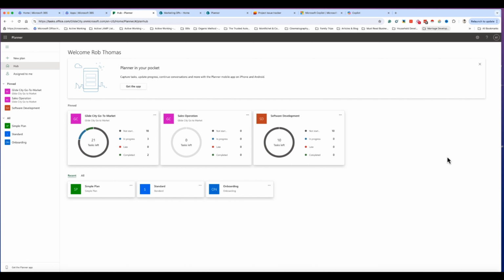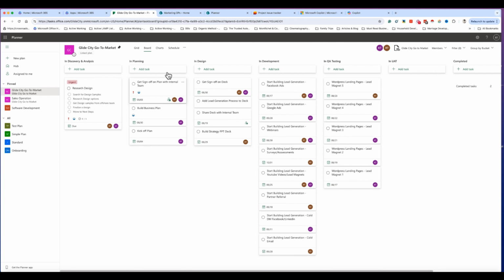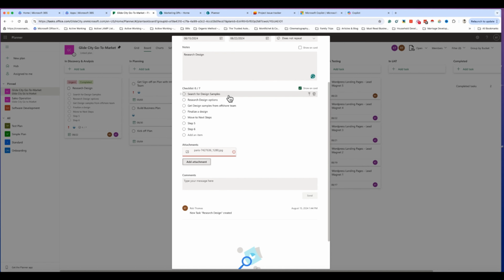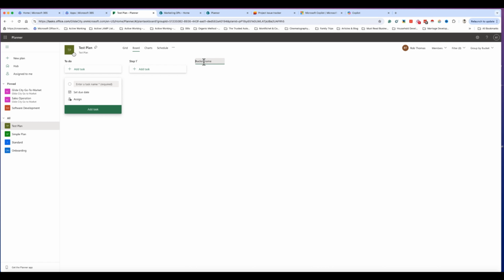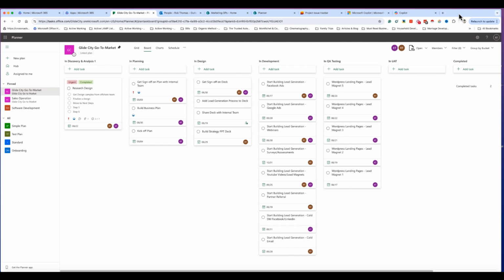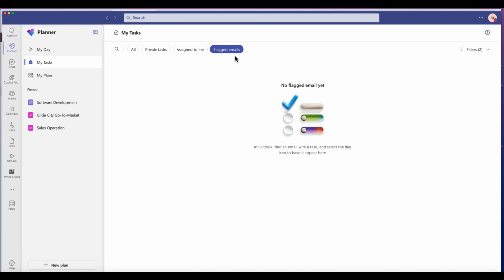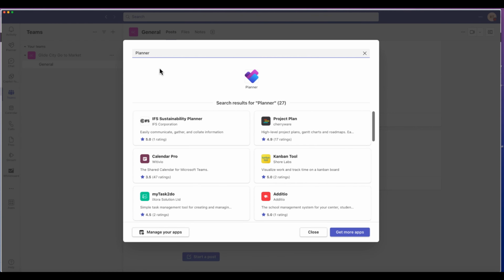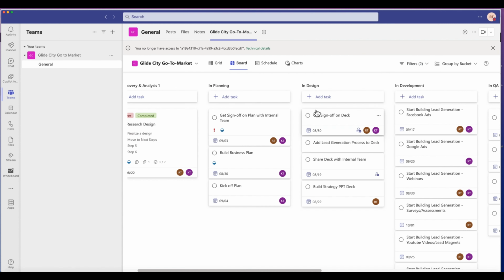Microsoft Planner - Basic to Advance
Learn how to get started with Microsoft Planner in this step-by-step tutorial. We'll cover the basics, including creating plans, assigning tasks, and organizing your projects efficiently. Perfect for beginners looking to streamline their workflow. Watch now to master Microsoft Planner!